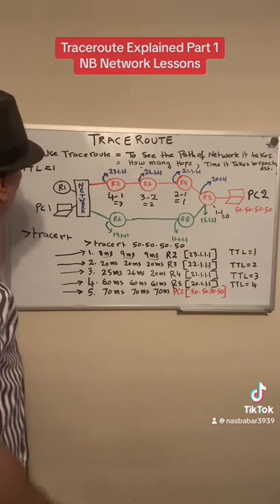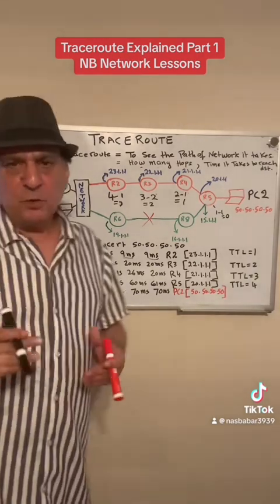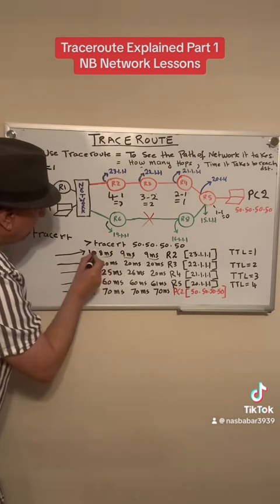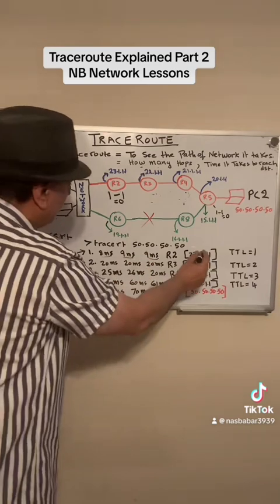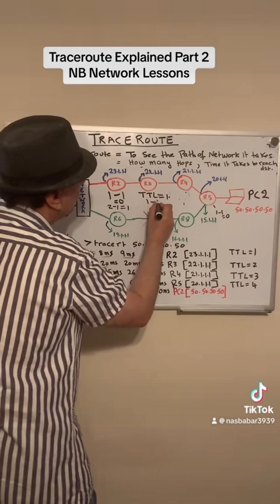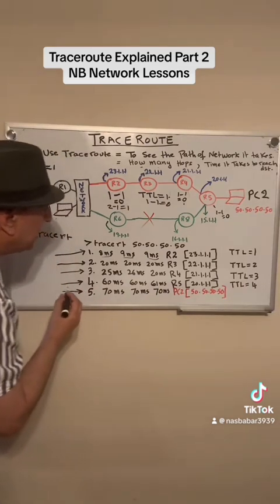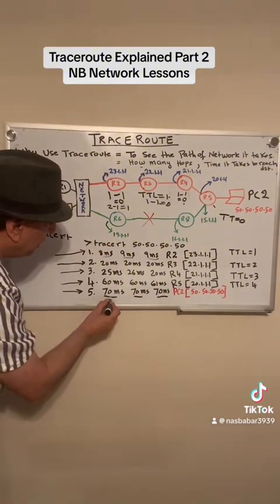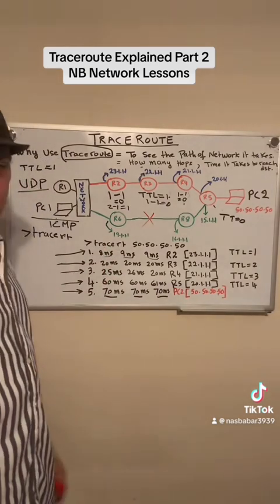Trace route explained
In this section Nas explains how trace route works in Computer Networking, with an example and comparison between two trace routes.